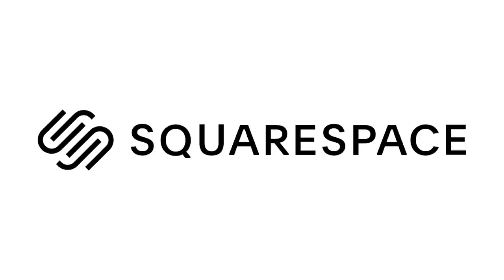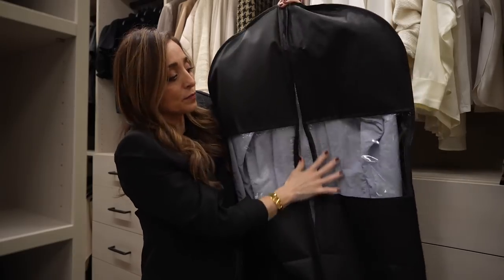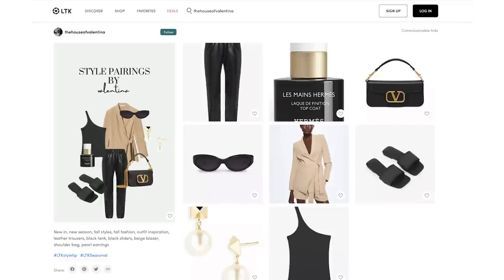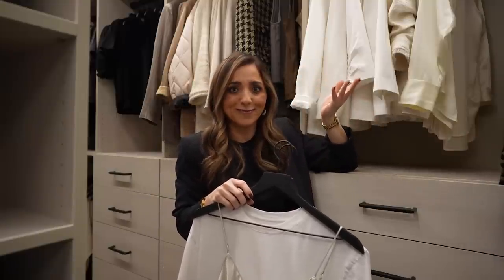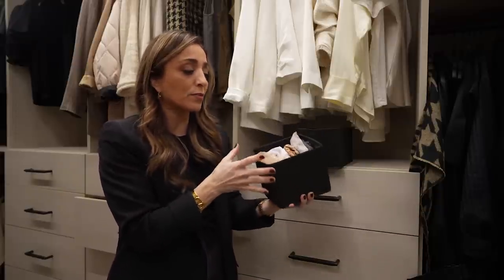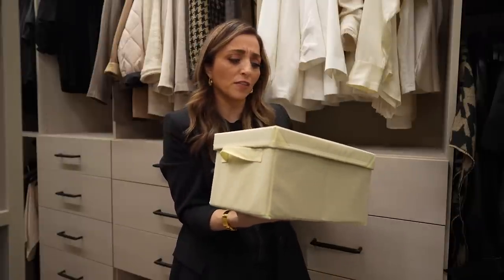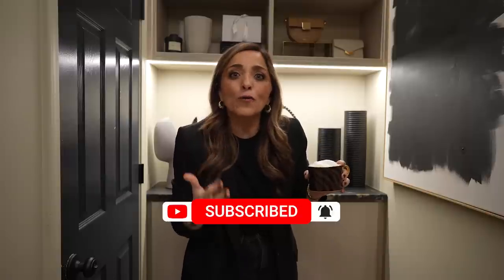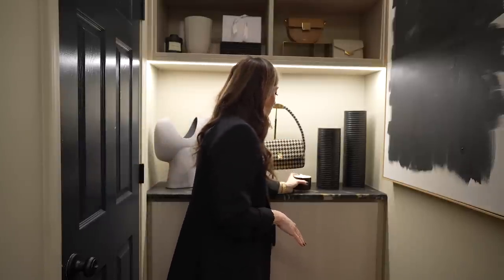CLOSET ORGANIZATION HACKS EVERYONE NEEDS!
//A few of our favorite videos

SHOP OUR VIDEO:
clothing rack
Clothing bags/Storage
wood hanger
T shirt
Space saving hangers
drawer organizer
Jewelry organizer
Jewelry Organizer I ordered
storage boxes
Fabric Shaver
Lingerie Bags
Stain Remover
Bag Holders
Hanging Purses\Bags
Bag Risers
Demellier Bags

V's FAVES:
Animal Print Coffee Cup
V's Blazer
Gold Hoops
V Bracelet
Nail Polish: desir